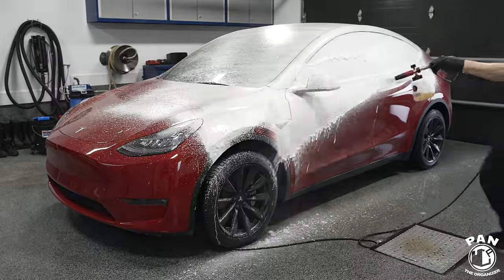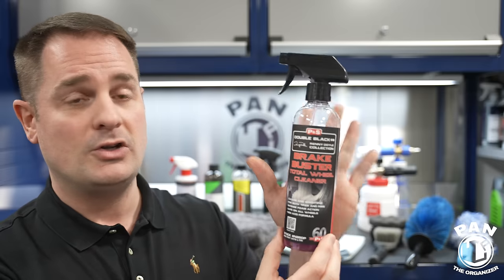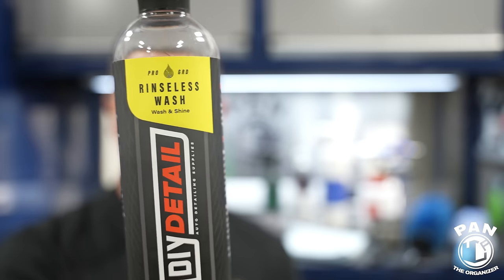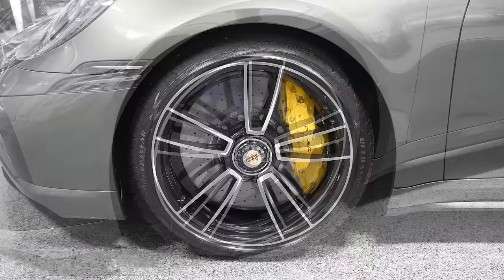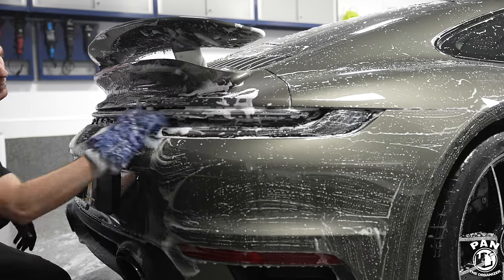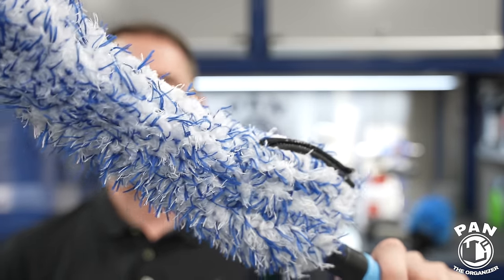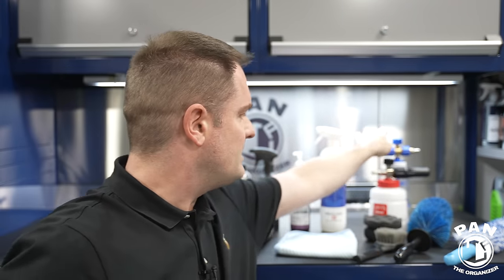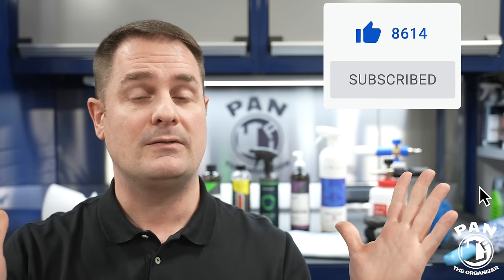Advanced Car Washing Kit : Professional Grade Products & Tools for Flawless Results!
Advanced Car Washing Kit: Professional-Grade Products & Tools for Flawless Results! In this video, I meticulously curated a kit designed for detailing enthusiasts and professionals alike. Elevate your car washing game with top-tier products and tools that deliver nothing short of perfection!

From premium car care products to specialized equipment, I handpicked the essentials you need to achieve showroom-quality results every time. Whether you’re a seasoned detailer or aspiring to take your skills to the next level, this kit is your ticket to achieving an immaculate finish that will turn heads.

⬇️🔶 LINKS TO PRODUCTS MENTIONED IN THIS VIDEO ⬇️⬇️

MJJC foam cannon
The Rag Company wash mitt
The Rag Company drying towel
The Rag Company glass towel
Detail Factory tire brush
Autofiber Barrel Blade
Adam’s tire dressing applicator
Adam’s foam gun

Microfiber Madness wash mitt
EZ Detail wheel brush
Autofiber Barrel Blade

Wash mitt
Drying towel
Barrel blade
Wheel brush
Tire dressing applicator
Foam gun

⏰Timestamps:
0:00 - Intro
1:53 - Wheel & Tire Cleaner
3:59 - Bug Remover
5:06 - Car Soap
6:53 - Rinseless Wash
8:31 - Drying Aid
9:21 - Tire Dressing
10:40 - Glass Cleaner
12:12 - Tools & Equipment